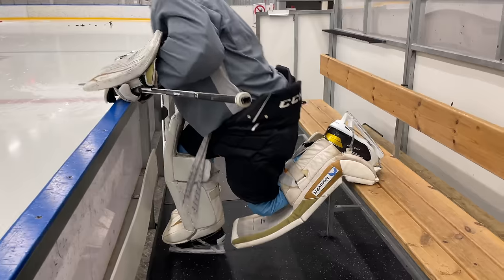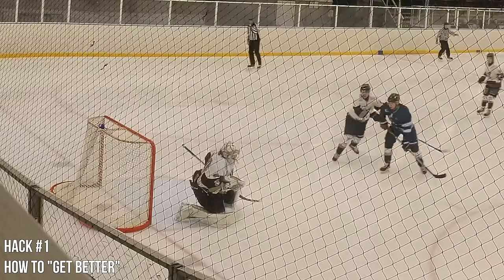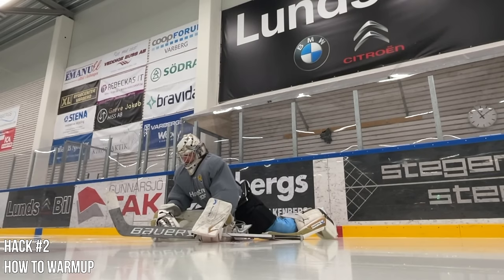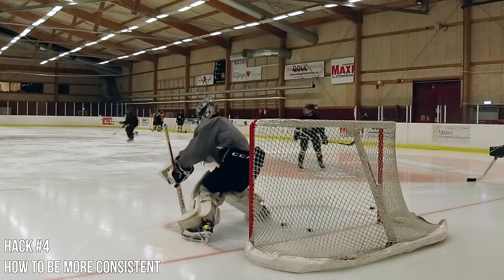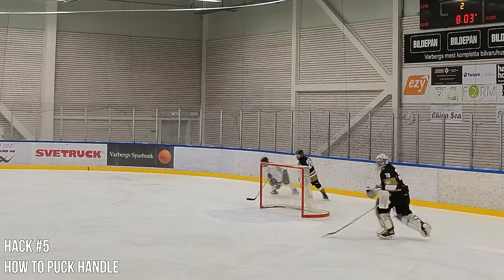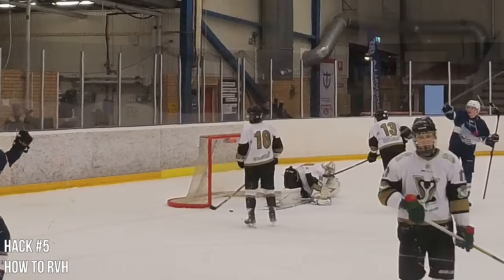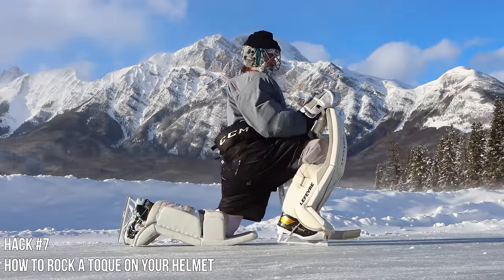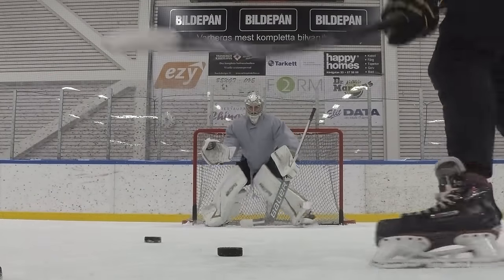10 Goalie Hacks in 15 Minutes YOU NEED TO KNOW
10 more of my must know goalie hacks for all goalies out there from skating tips, how to warmup properly to style tips. Did I miss one? Comment it below.

Timestamps
00:00 How to get better
02:32 Warming up properly
05:22 Overcoming nervous-ness
06:32 Become more focused in games
07:34 Puck handling tips
09:13 RVH / VH / Overlap tips
10:42 Will toe ties actually help
11:56 How to put a toque on a goalie helmet
12:37 Use film to your advantage